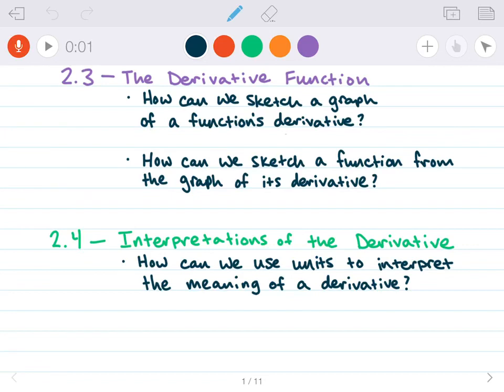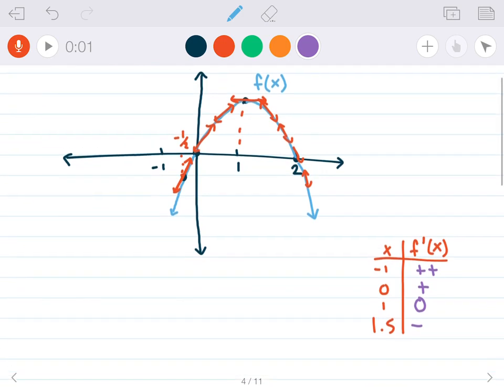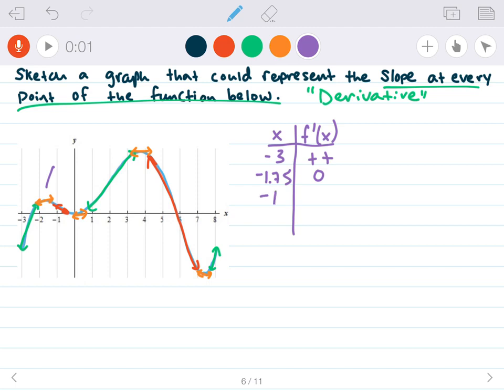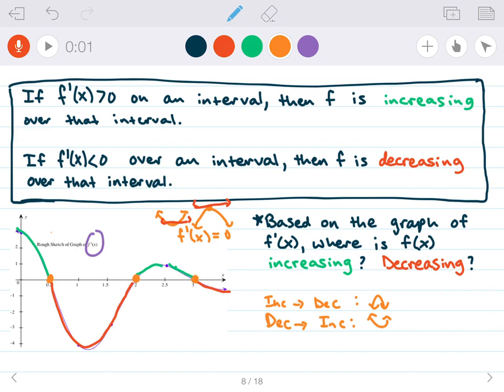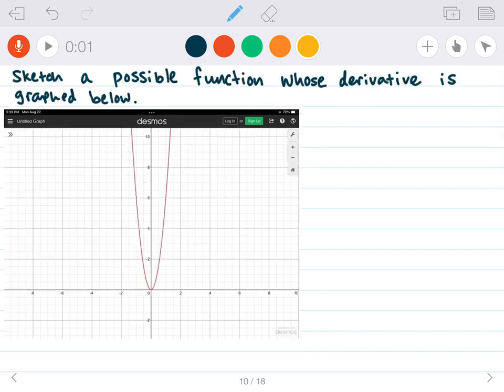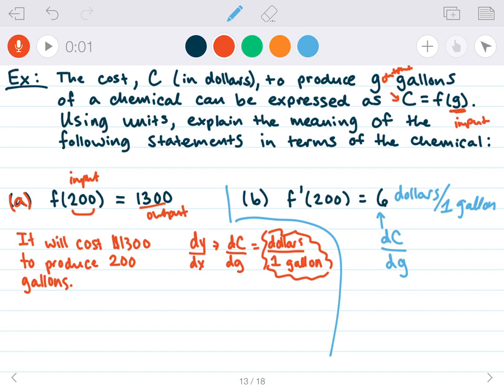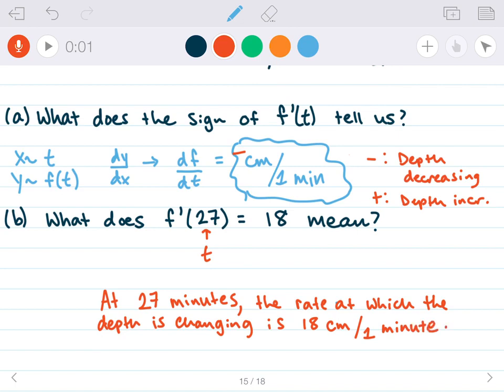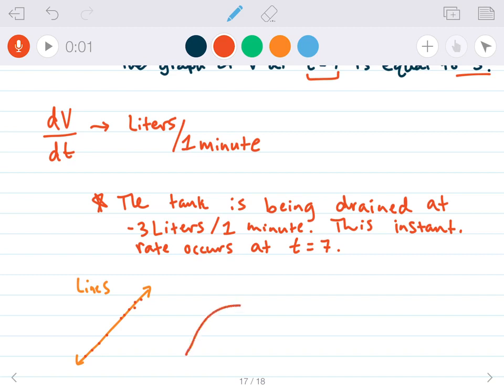Interpreting the Derivative Function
In this video, we look at sketching a graph of a function's derivative. We also go the other way, and sketch a function from the graph of its derivative. Towards the end of the video, we use units to interpret derivatives.